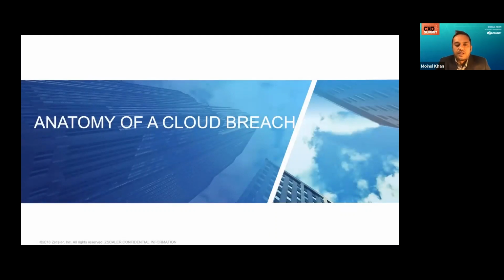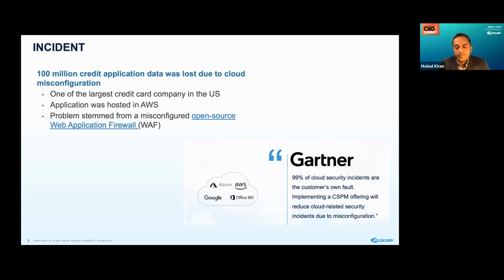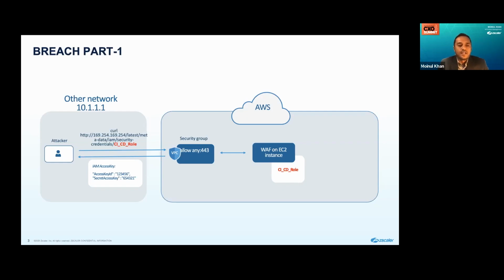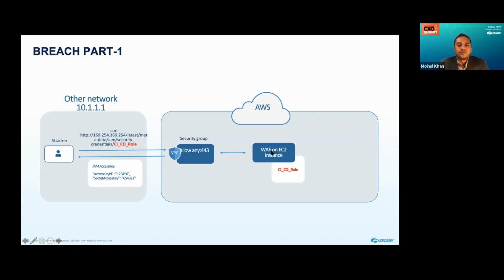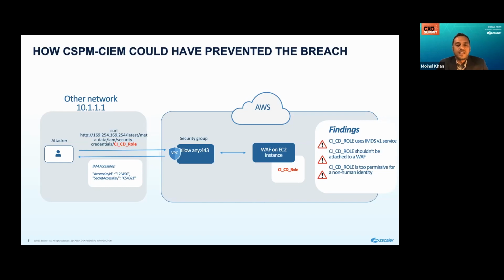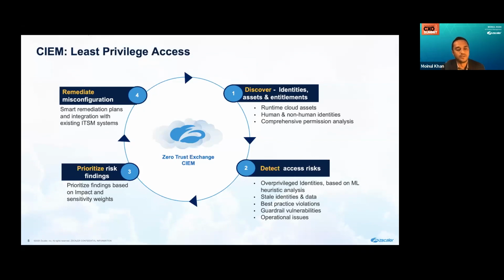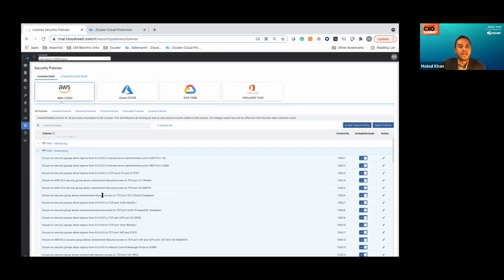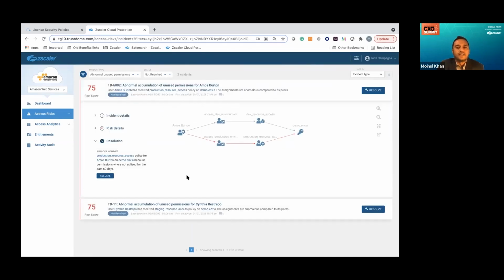Anatomy of a Breach: What Financial Institutions Must Learn from Recent Cyberattacks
In 2019, hackers breached the defenses of one of the largest global financial institutions, acquiring personal data related to millions of consumer accounts. Two years later, what have we learned? In this interactive technology spotlight session, Zscaler VP of Product Management Moinul Khan deconstructs a data breach, offering best practices IT leaders in the financial services space can employ now to combat the next cyberattack. He'll also introduce the Zscaler Cloud Protection suite, demonstrating its cloud security posture management (CSPM), secure user access, app-to-app communication, and lateral threat movement elimination capabilities.